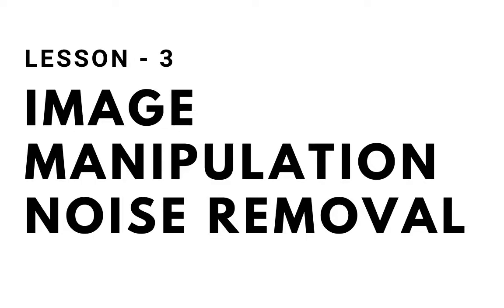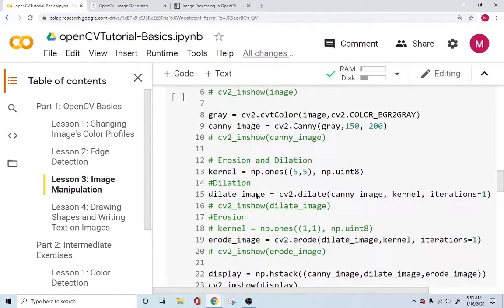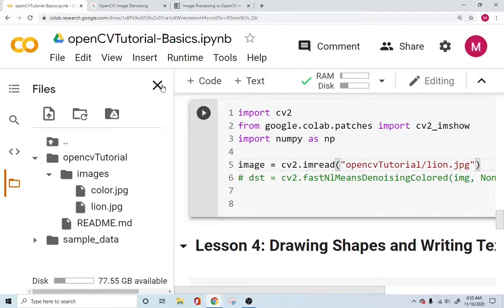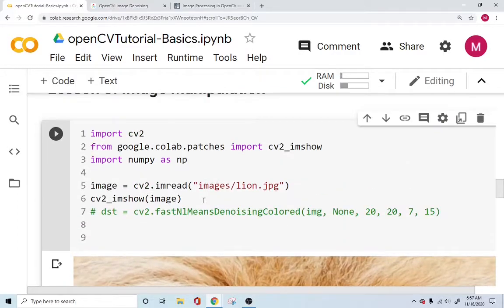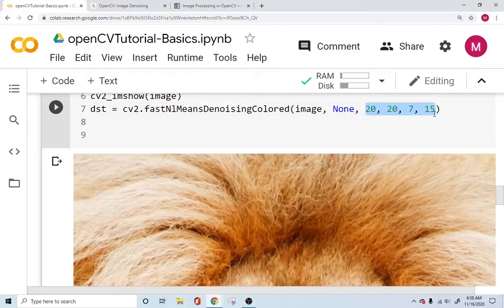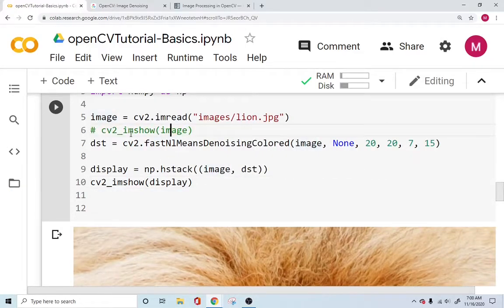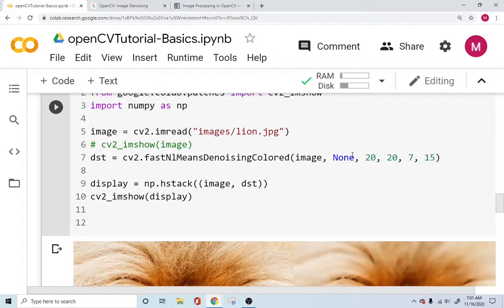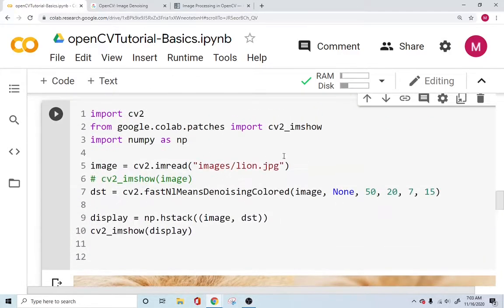OpenCV Tutorial - Lesson 3 - Image Manipulation (Noise Removal)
💻 General Tech
Dell Tower